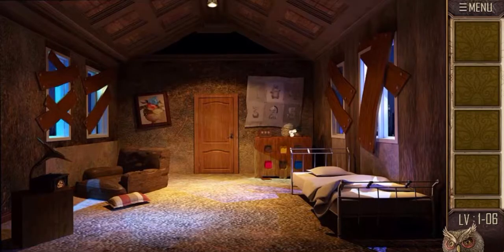Room Escape : 50 rooms chapter 1 level 6